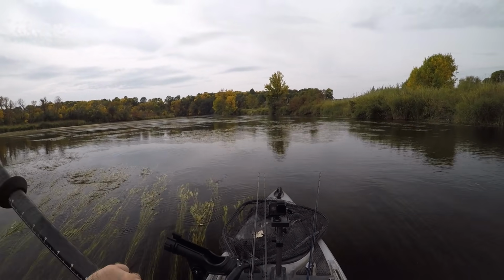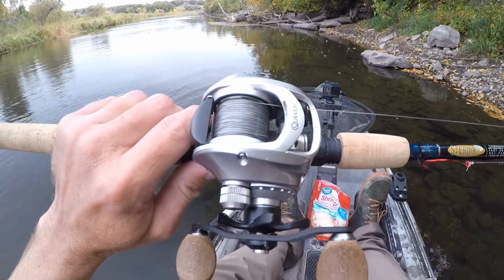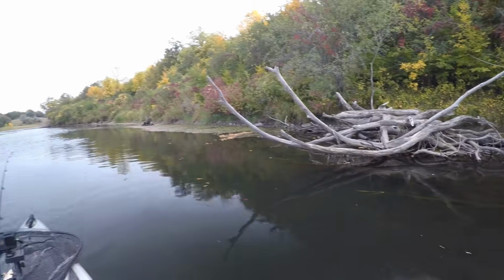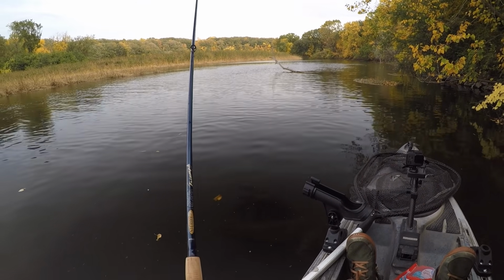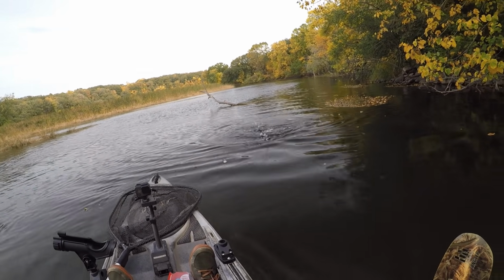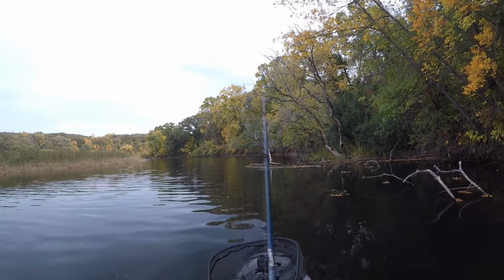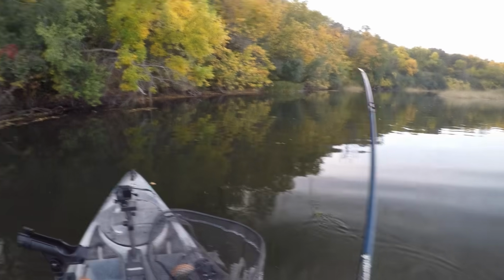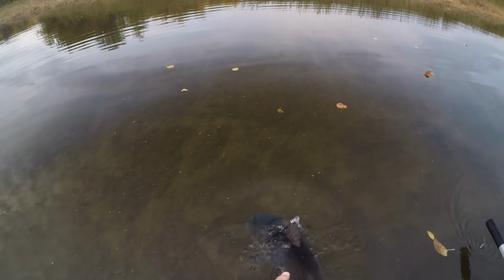Big Catfish Like Shrimp!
Fishing for big channel catfish with shrimp! A relaxing fall day on the river soaking bait and waiting for that big bite. Come along, let's see what we catch!

Gear used on this trip:

Bait: cooked shrimp

Rod: St Croix Triumph 6'6" MH F

Reel: Quantum Vapor

Hook: 6/0 Gamakatsu Octopus

Line: Power Pro Super Slick V2 30lb

Leader: Trilene XT 25lb

Anchor: Power Pole micro anchor